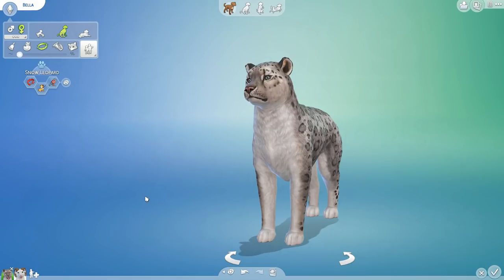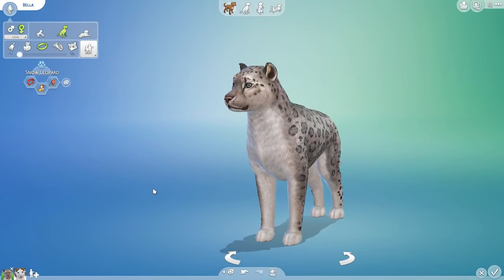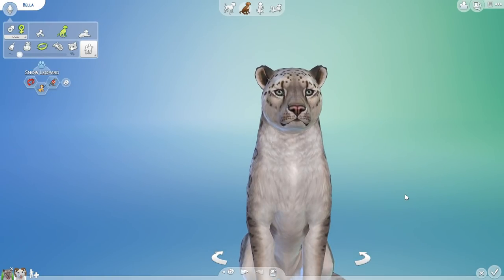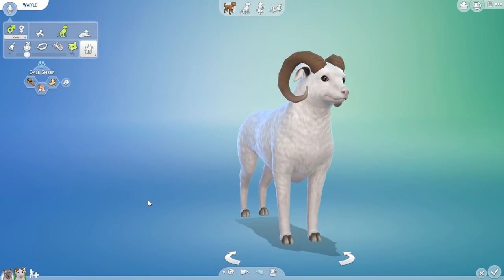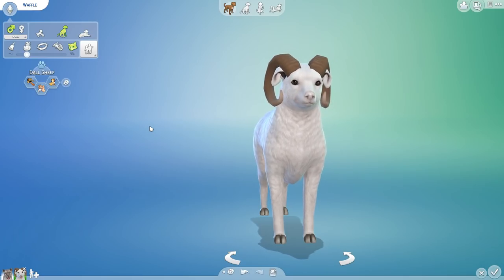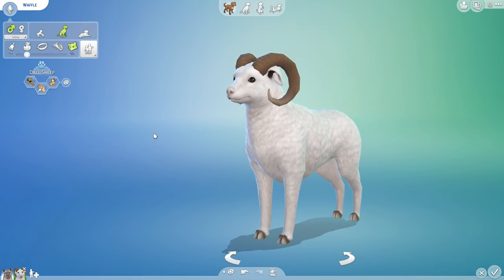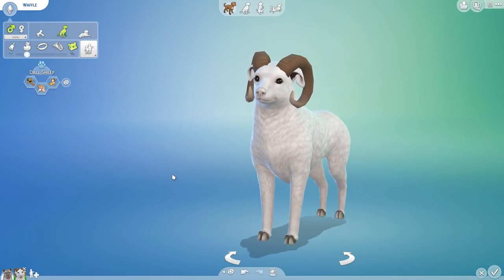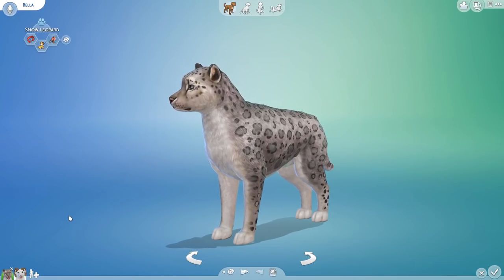Birth of SNOW LEOPARD x Dall Sheep Cubs?! 🦁💕🐑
🌿💚 Stay curious!! 💚🌿